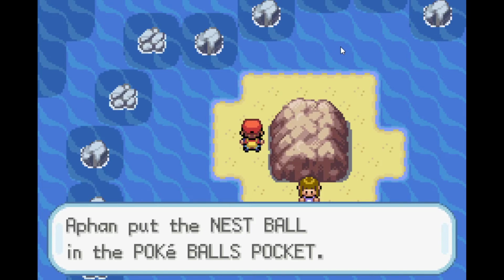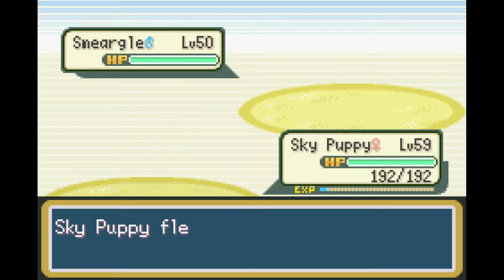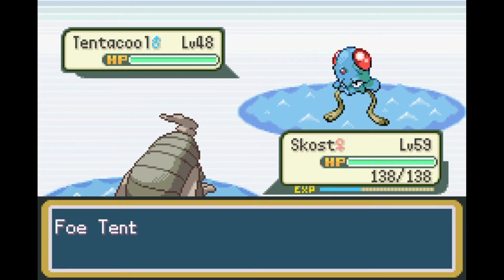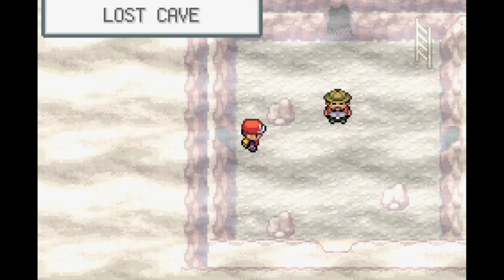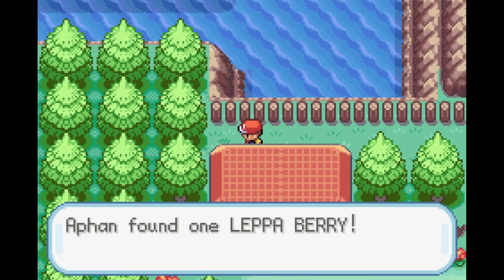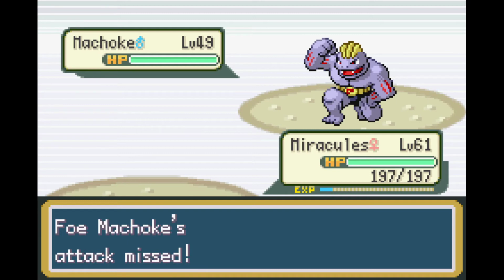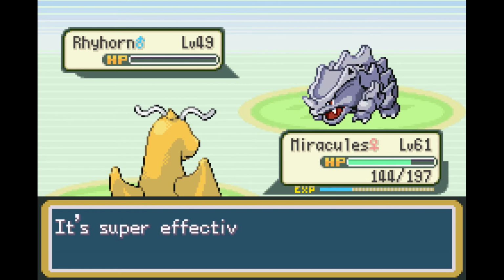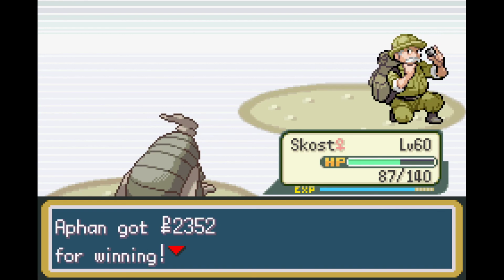Pokemon Nuzlick Episode 34: Sick Six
Pokemon Fire Red Nuzlocke.

Wild Pokemon are randomized. Lickitung starter.

Standard Nuzlocke rules:
Faint = dead.
Can only catch the first encounter on each route.
No duplicate pokemon.

Special Nuzlocke rules:
Only 6 items can be purchased from each shop.
No grinding past the next gym's levels.